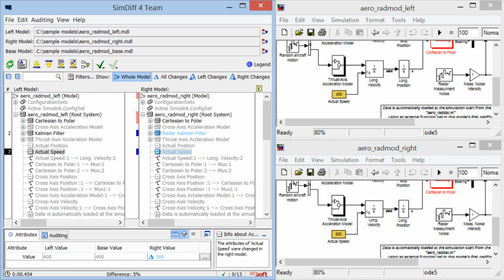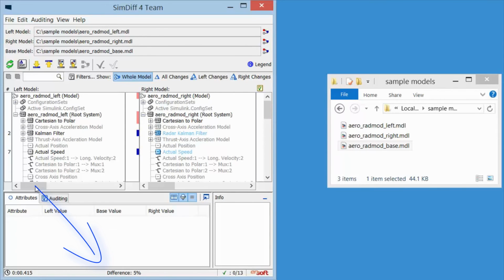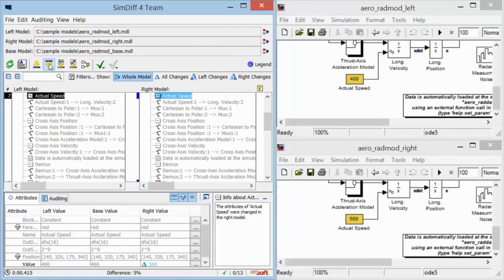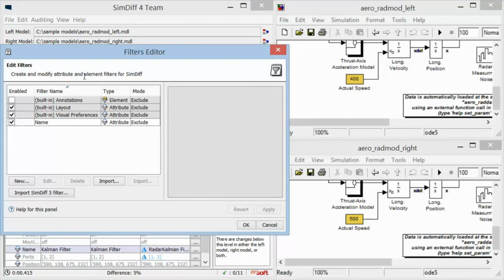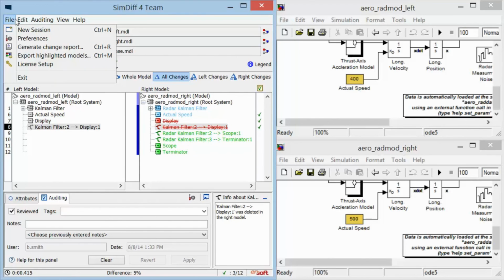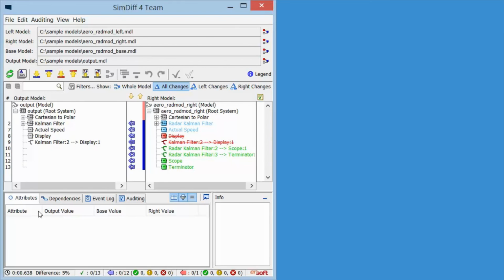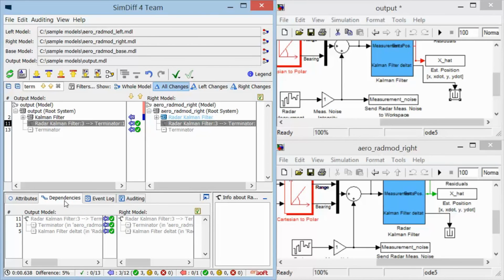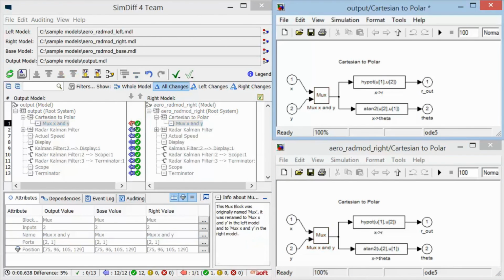SimDiff Demo - Diff and Merge for Simulink Models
SimDiff 4 - Everything you need to collaborate on Simulink models.

SimDiff has become the leading diff and merge tool for Simulink models since its first release in 2005. SimDiff's accuracy, speed, and robustness has made it the preferred choice amongst the world's leading companies in the automotive, aerospace, and defense industries.

Supports all major blocks sets, including Stateflow, dSPACE blocksets, RTW, Xilinx. Runs on Windows or Linux and supports all MATLAB versions.

About EnSoft

EnSoft was founded in 2002 with the goal of tackling the growing complexity in software systems. We believe that human intelligence combined with powerful tools is the key to tackling complexity. Today our products and services are used by over 250 companies worldwide including every major automotive, aerospace, and defense company in North America, Europe, and Asia.